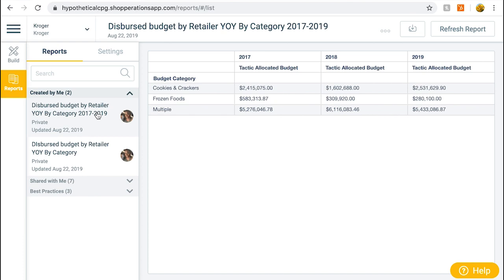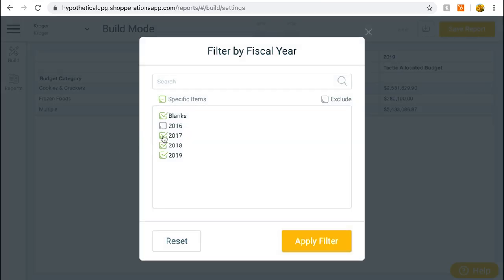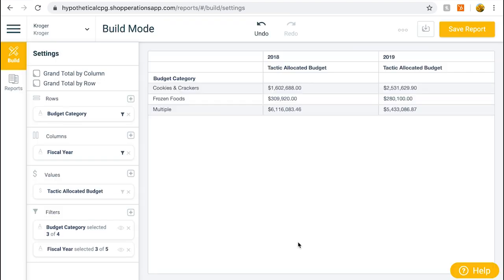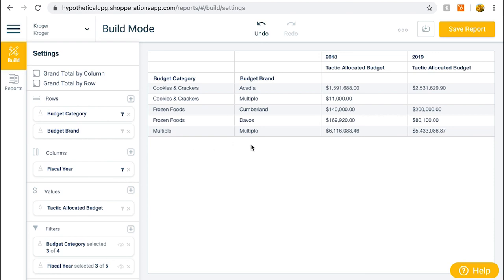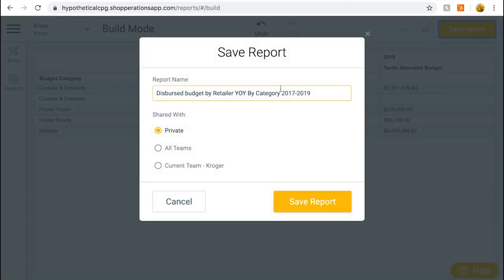Shopperations Tutorial: Real-Time Reporting Updates & Version Control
One of the biggest risks in CPG marketing is making decisions based on stale data. Static spreadsheets become obsolete the moment they are emailed. Shopperations solves this by providing Real-Time Reporting capabilities that serve as a Single Source of Truth.

In this tutorial, we demonstrate how to "Refresh" existing reports to pull in the latest live data without starting from scratch. Crucially, Shopperations ensures Data Governance by creating new versions with time stamps rather than overwriting historical records, preserving your audit trail.

Key reporting features:

Real-Time Data: Instantly update reports to reflect the latest budget shifts and spend actuals.

Version Control: The system automatically dates new report versions, ensuring you never lose historical context.

Build Mode: Quickly modify settings of existing reports to answer new business questions.

Naming Conventions: Best practices for managing multiple versions of the same report.

Timestamps:
00:00 - Intro: Updating reports with Real-Time Data
00:06 - Modifying Report Settings in "Build Mode"
00:10 - Saving a new version
00:14 - Understanding Version Control (Date Stamps)
00:23 - Best Practices: Naming Conventions